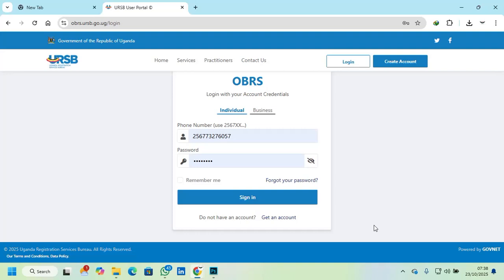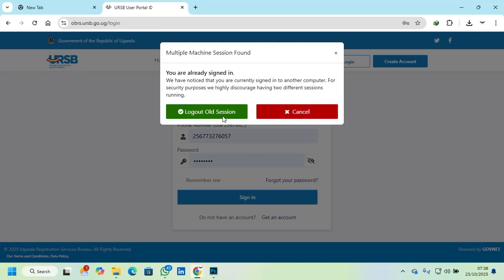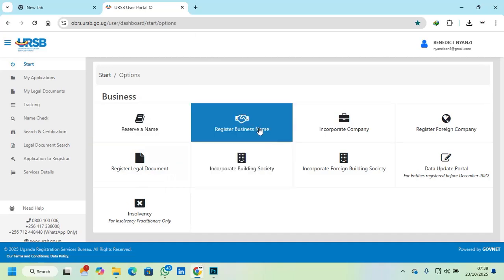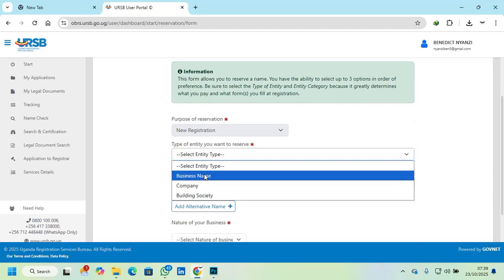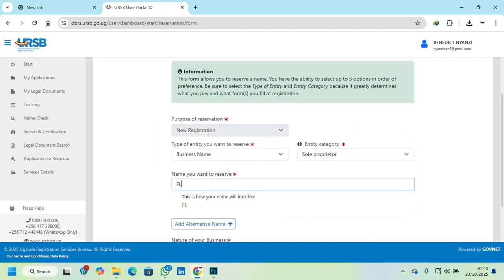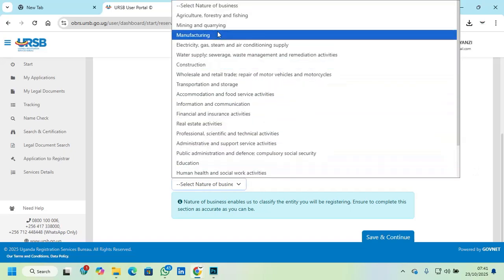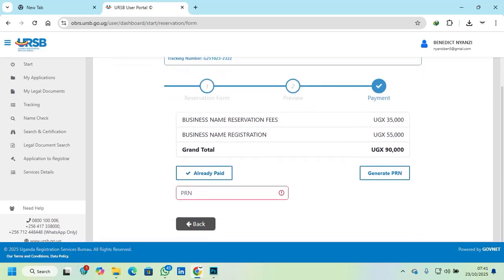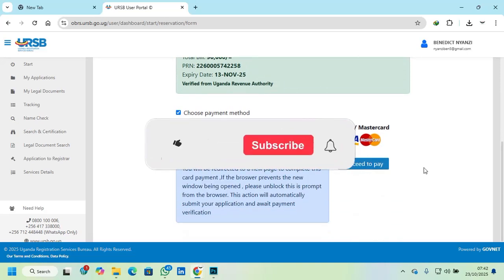How to Log In to the OBRS Portal and Start Registering Businesses & Companies (Guide) Lesson Two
In this video, we show you step-by-step how to log in to the OBRS portal and begin your business or company registration under the Uganda Registration Services Bureau (URSB).

You’ll learn how to:
✅ Access the OBRS login page
✅ Enter your registered account details
✅ Navigate the dashboard easily
✅ Start a new business or company registration
✅ Upload required documents and submit your application

This guide is perfect for entrepreneurs, startups, and consultants who want to register businesses online through URSB with confidence and ease.

💡 Tip: Make sure your account is verified before logging in.